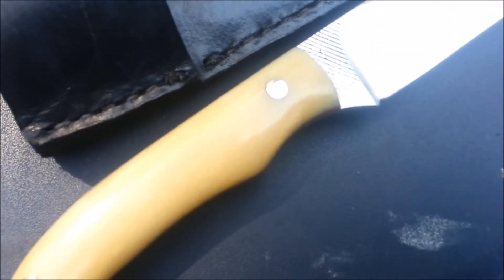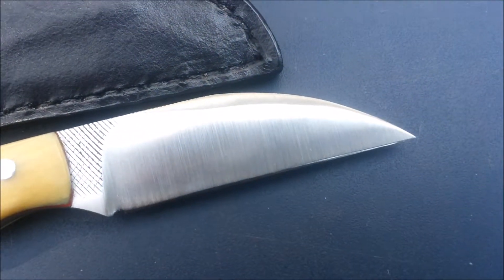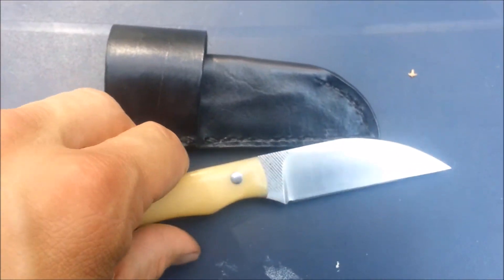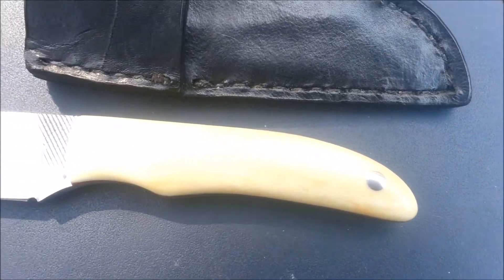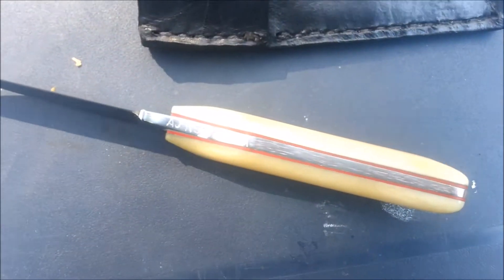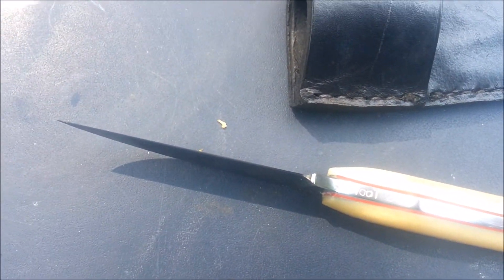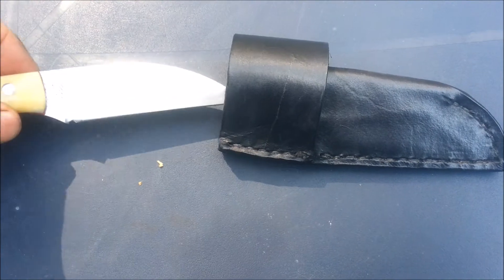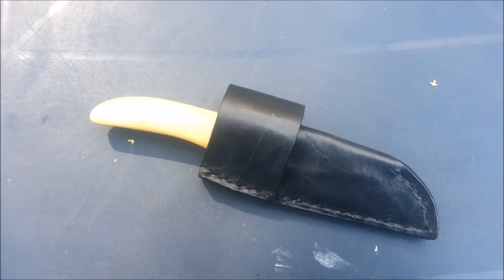Pete's knife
Wharncliffe knife from a Nicholson file. Tapered tang, red polypropylene liner (won't react to moisture as opposed to normal fibre liners) and premium Camel Bone scales.

This was sent out to a buddy of mine in the staes.